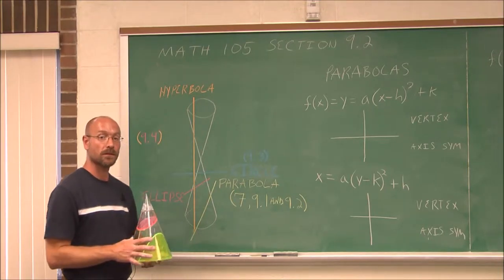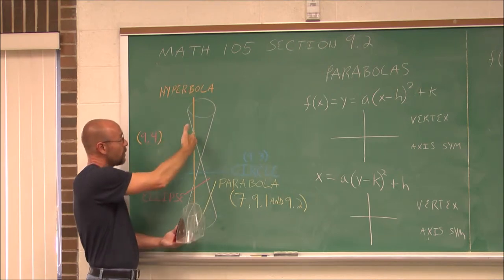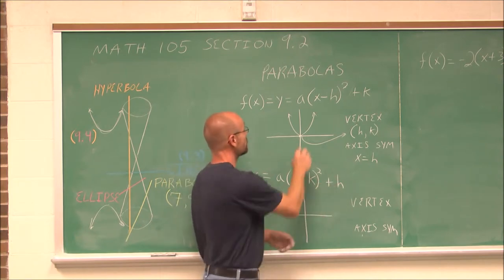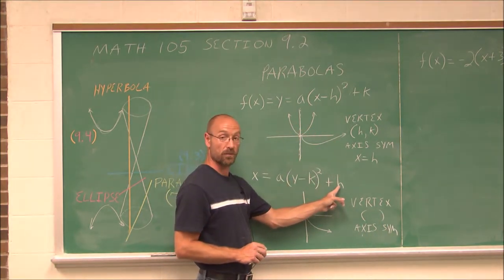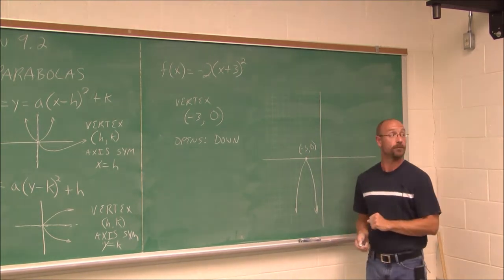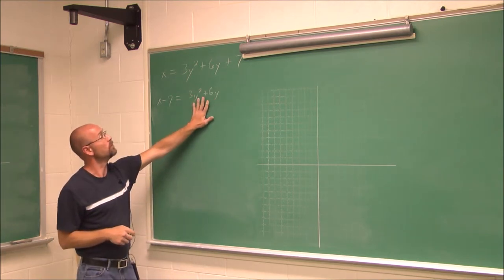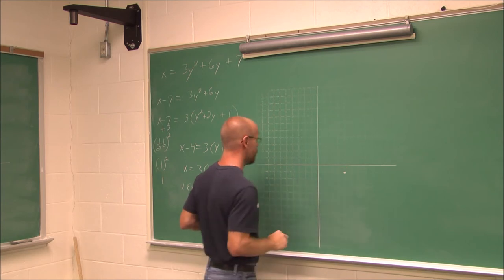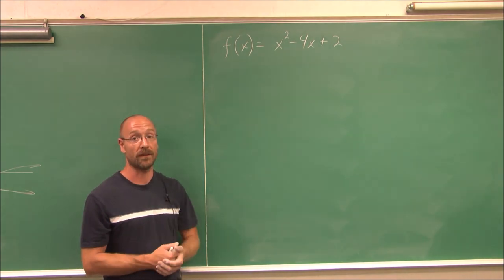MATH105 Section 9.2 Parabolas